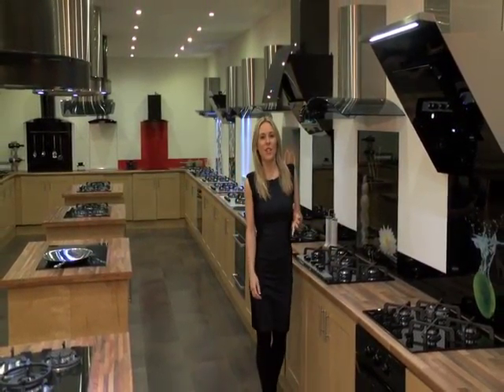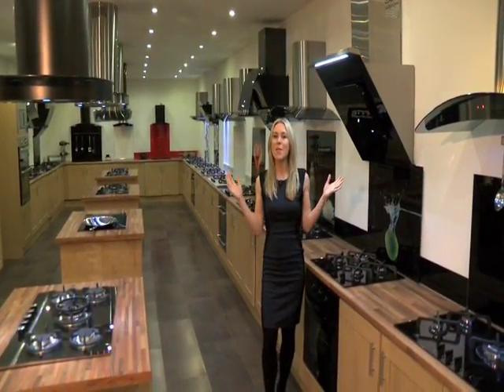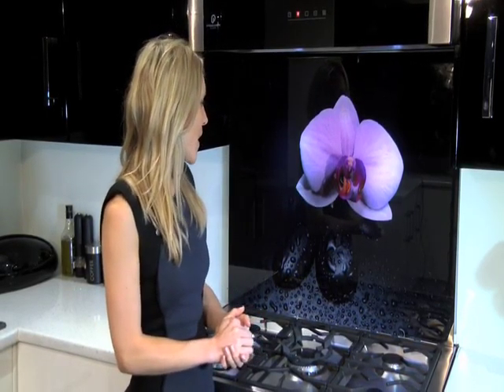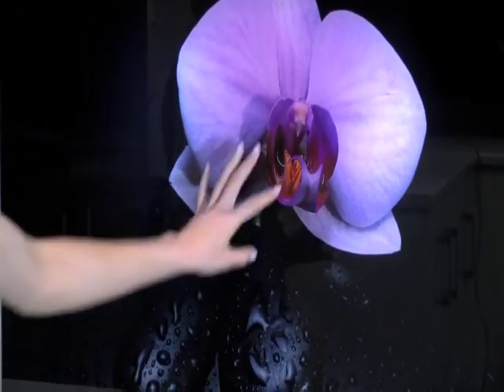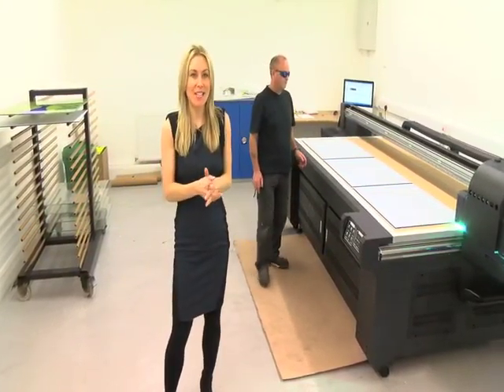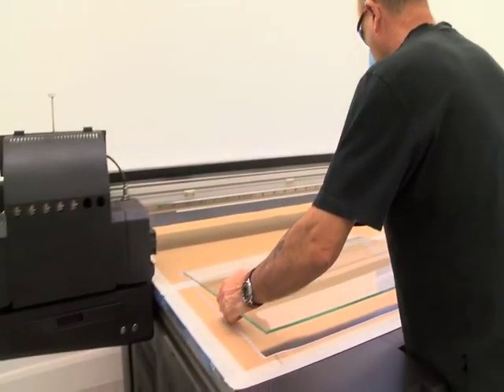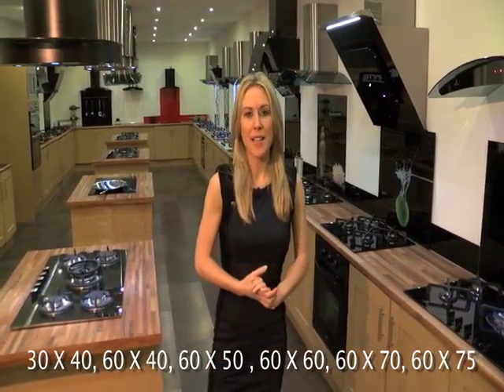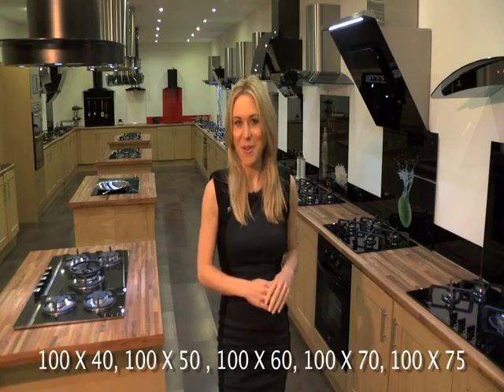Premier Range - Digital Splashback - Orchid and Pebbles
Digital Print Glass Splashback Orchid on Pebbles
Let Your Kitchen Design Say Something About You

Check Out This Fantastic Digital Print Splashback

High Resolution Full Colour Orchid on Pebbles

We Recommend Using Premier Range Glass Splashback Adhesive

Toughened Safety Glass